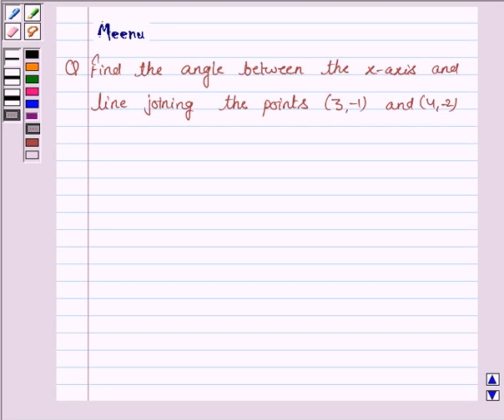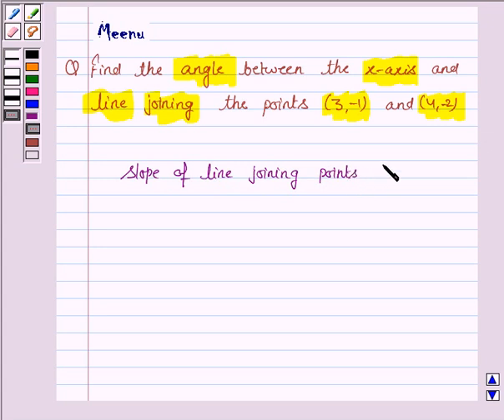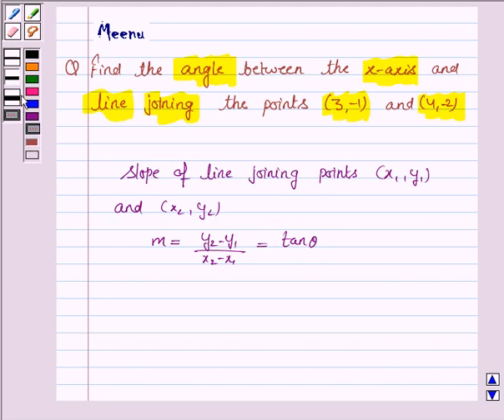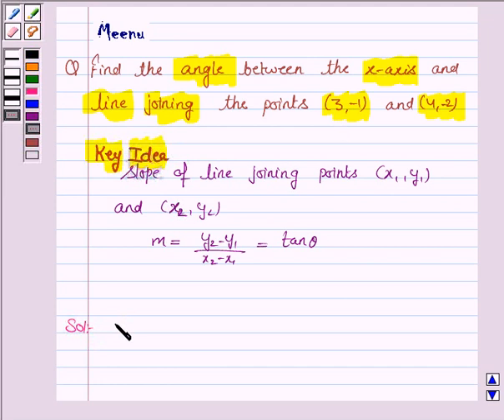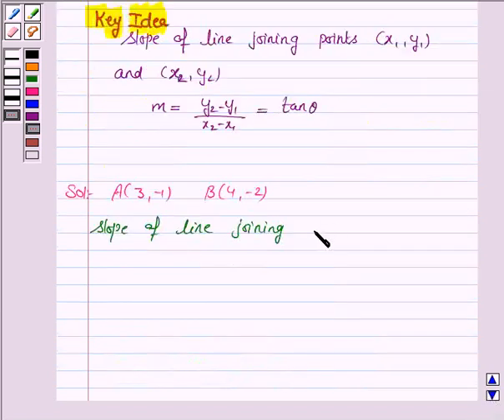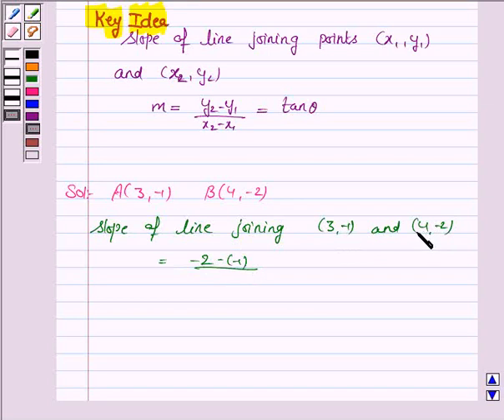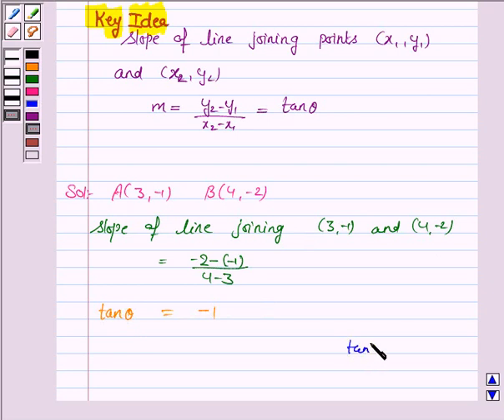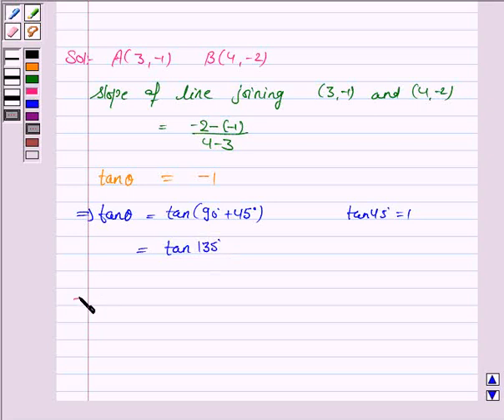Example:Find Angle Between Two Lines using Slope Concept.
In this example, we show you the method of finding angle between the x-axis and a line joining two points.